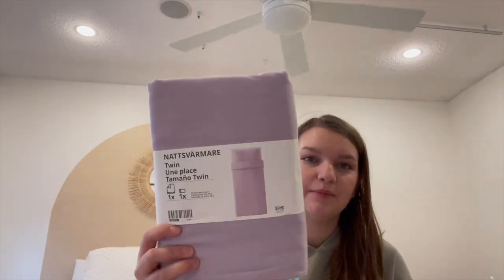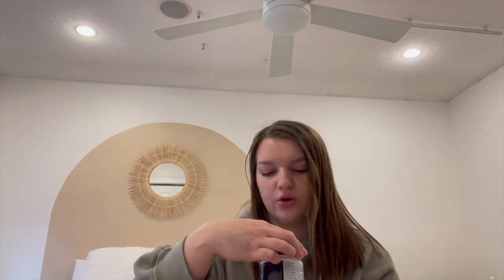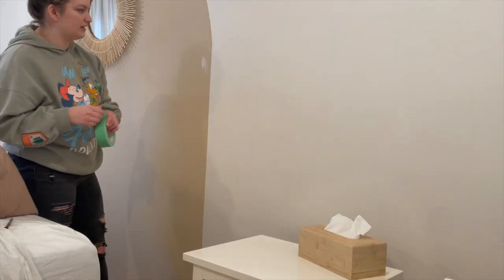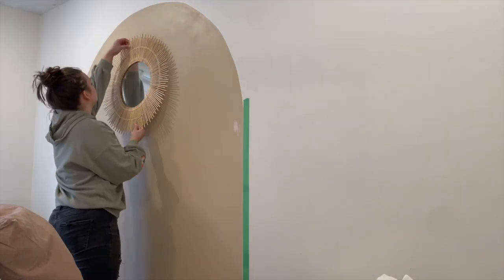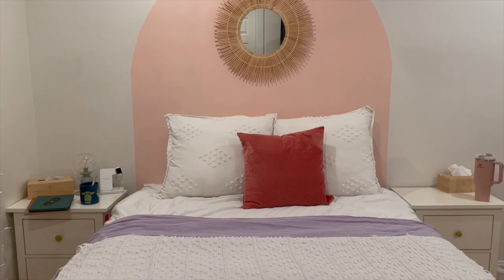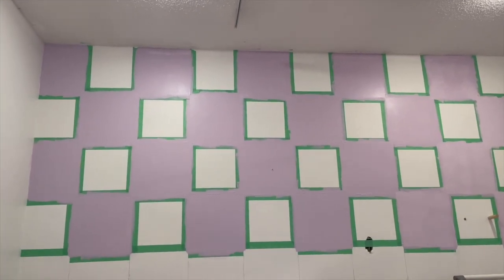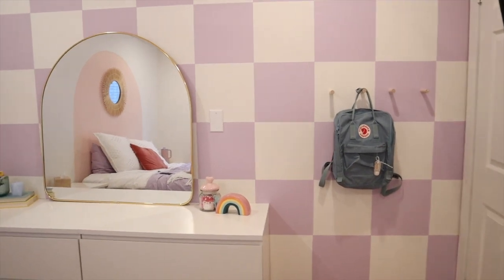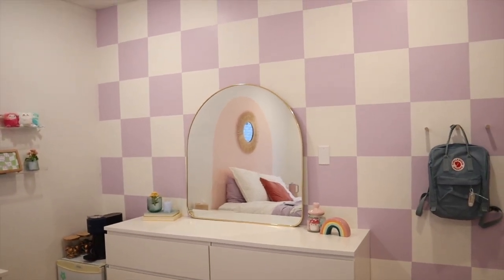Room Makeover 2023 // Danish Pastel Inspired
So. I might have redone my room again... but hey the last time I did that was last year LOL I hope you guys enjoy the transformation!

FAQ:
Age: 23
Country: Canada
Camera: iPhone 12 mini & Canon M50